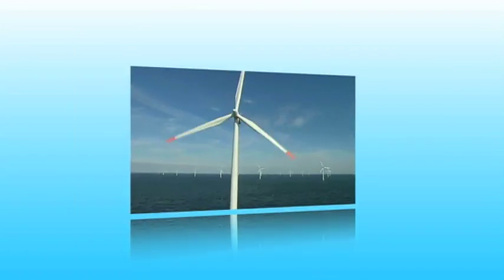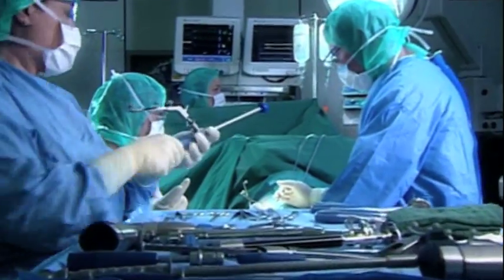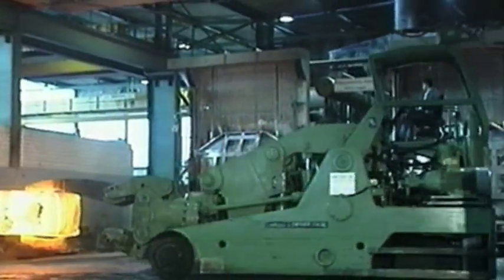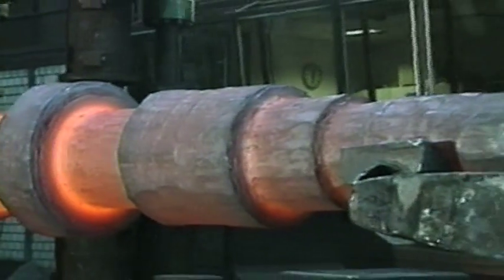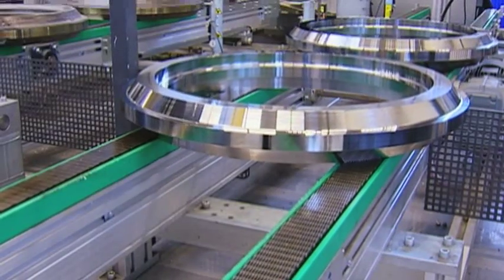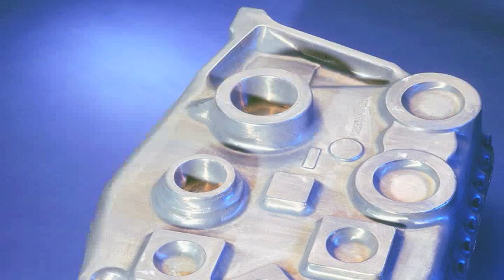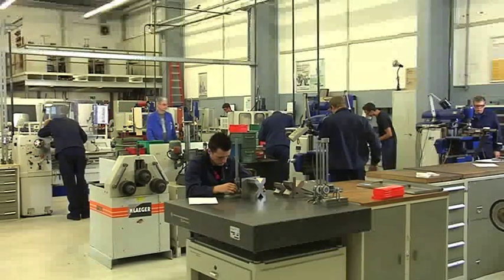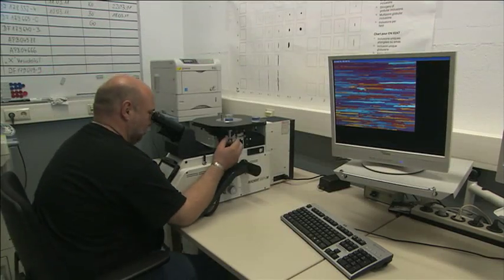We forge the future - make your career with us (part 1)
The film wants to win future employees for forging and presents the industry with its work opportunities. This is part 1 of 2. Especially instructors and teachers can use the DVD in a meaningful and purposeful manner for their lessons on this way. The video is aimed at students of general educational schools, trade schools, training facilities, professional and vocational schools, commercial schools as well as the students at universities and universities of applied sciences, professors, teachers and instructors for the training of future technical staff.

Further information on the homepage of the Industrieverband Massivumformung e. V.